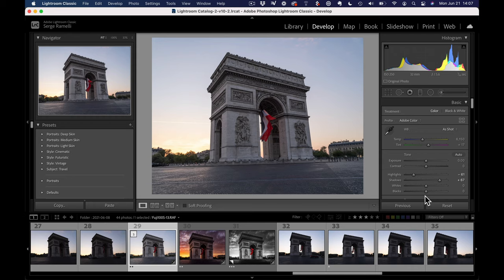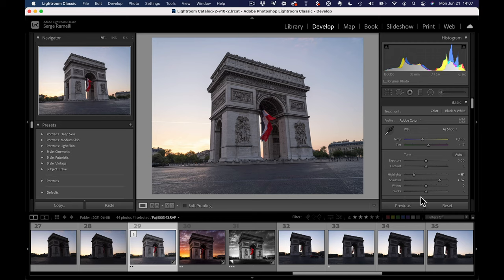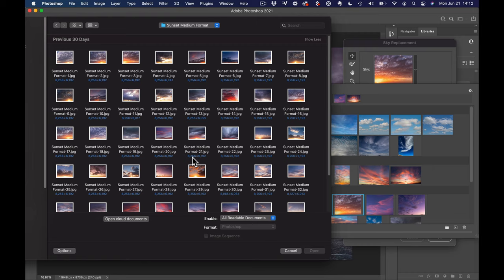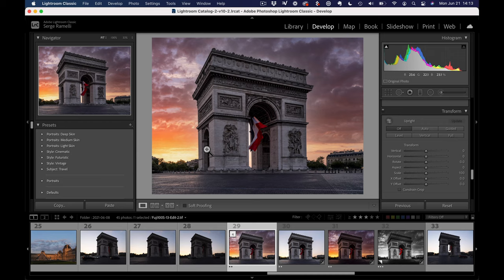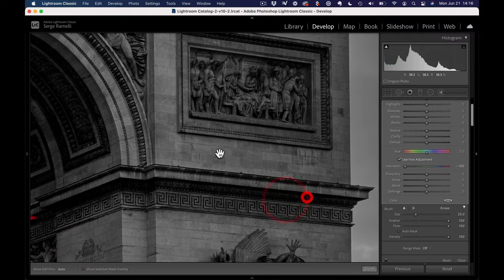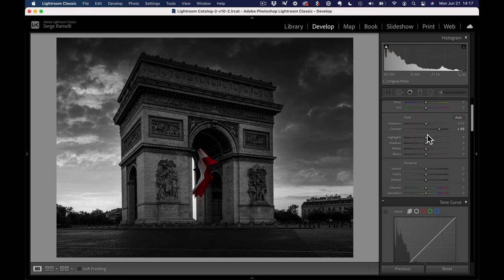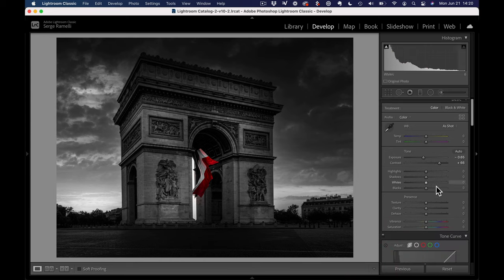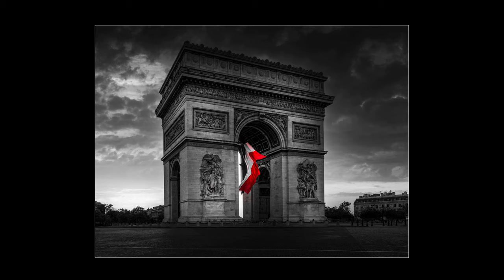photo MANIPULATION lightroom and photoshop tutorial with a FUJI GFX 100s Amazing Raw file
GFX 100S amazing raw file photo manipulation lightroom and photoshop tutorial.

In this video, we will take a good photo but with a bit of boring light from the GFX 100s and we will do the following steps:

02:08 Basic Raw Development in Lightroom
03:08 Photoshop Sky replacement
05:41 Selective Black and White Conversion in Lightroom
14:01 Dramatic Ansel Adams Black and white Conversion